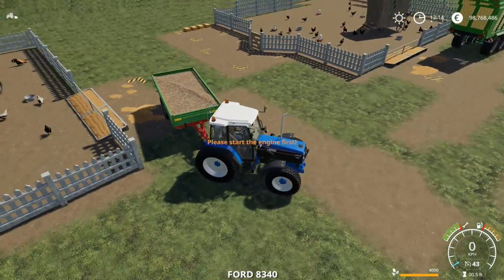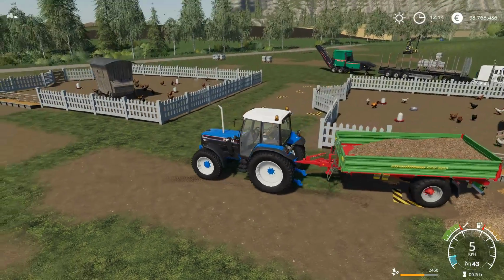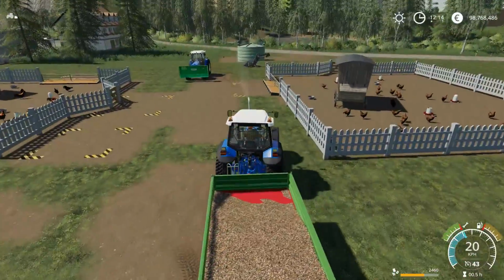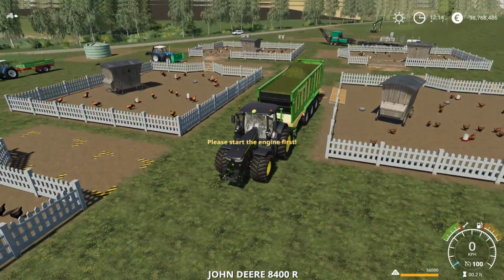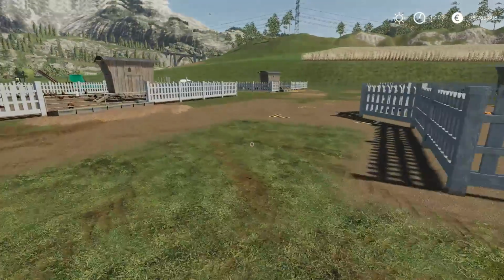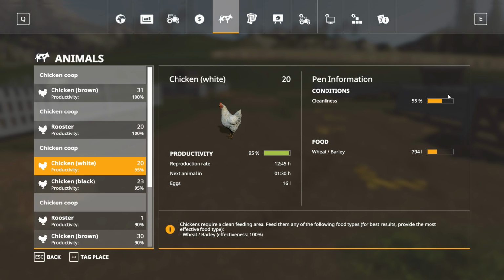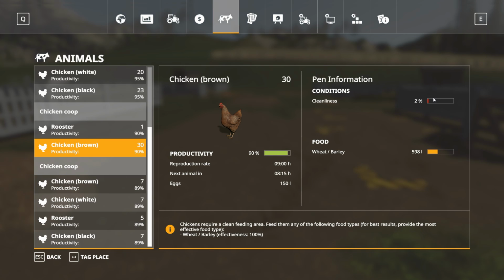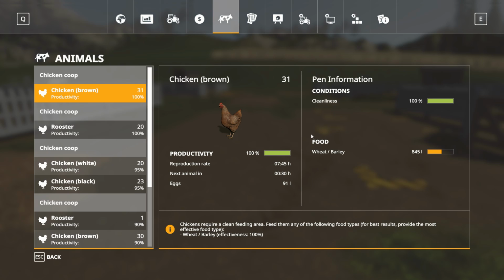Clean up Hack for all Animals | Farming Simulator 2019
Testing out an easy way to keep animals clean so that they always produce at 100% efficiency.

PC Specs

Webcam - Logitech 922X

Back-up PC